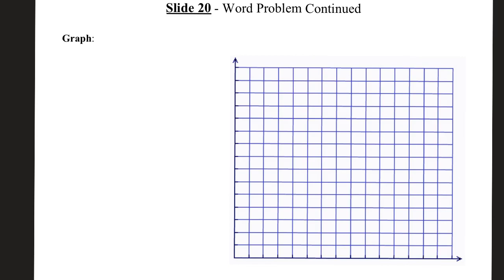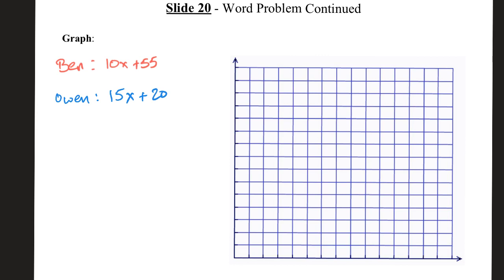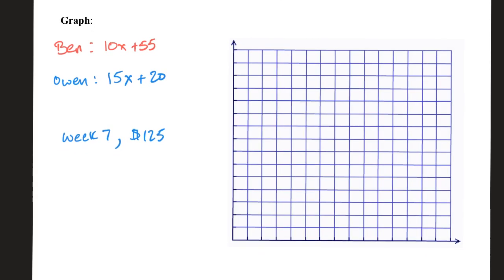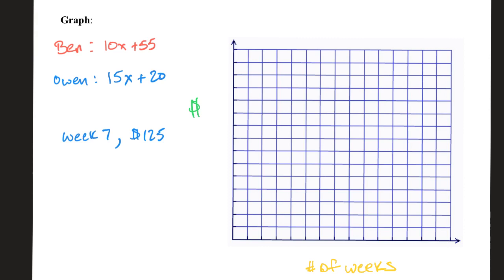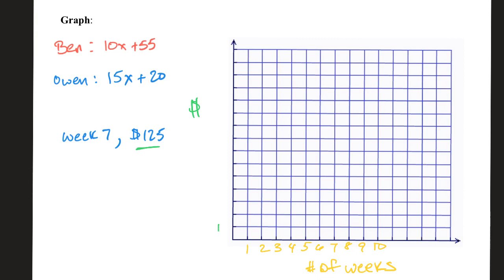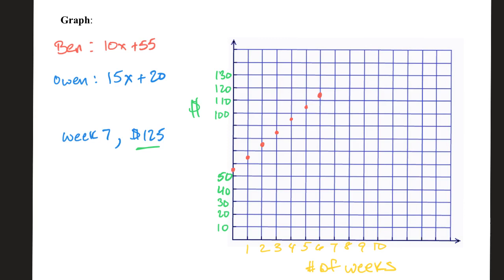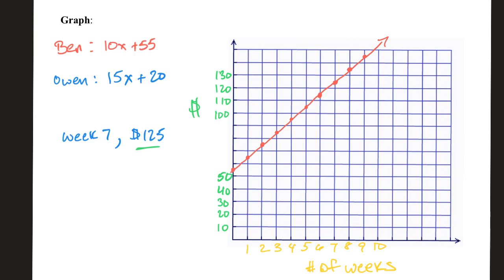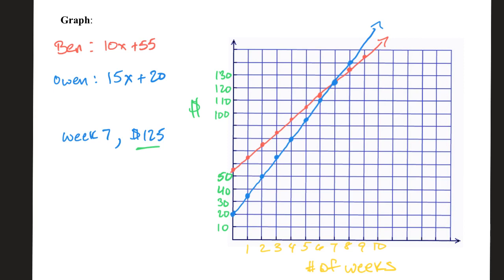HS Prep Math - Graphing Systems - Slide 20 - Video Key